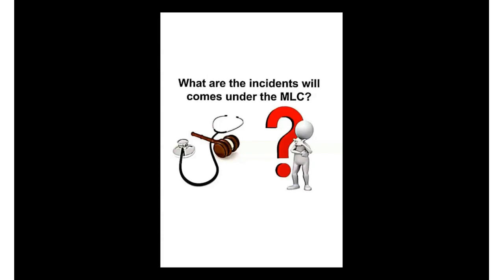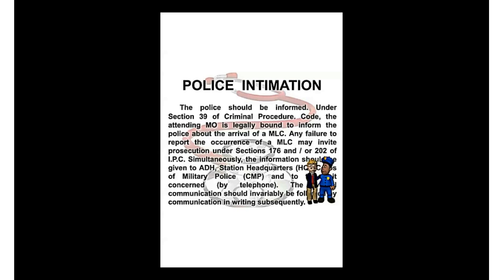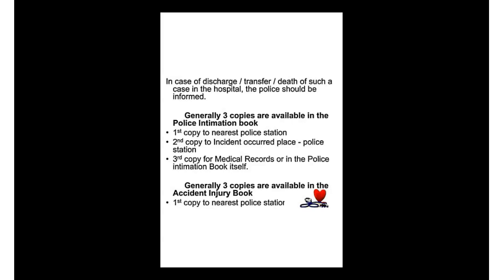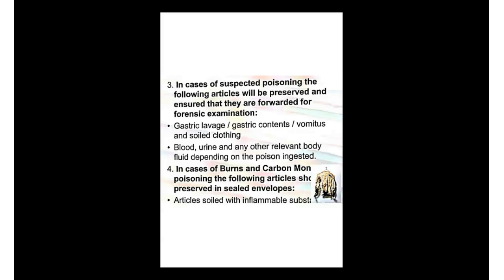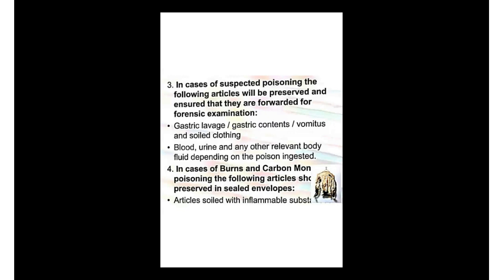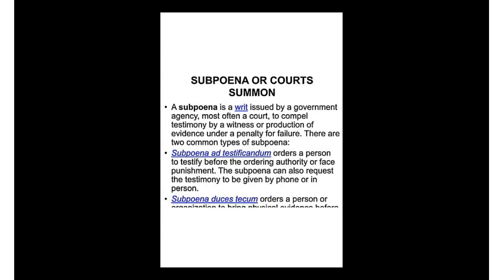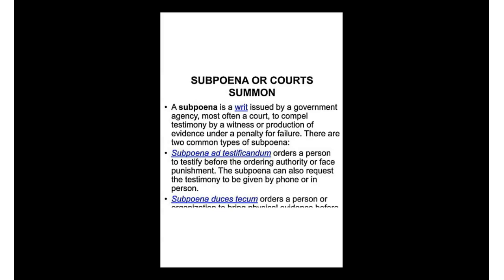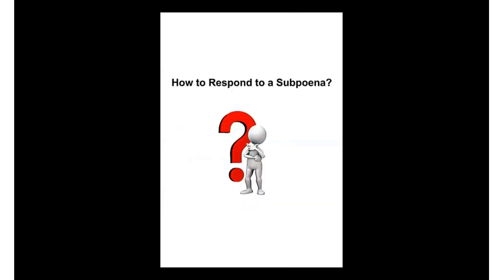BHA (Bachelor in Hospital Administration) - 1st Year Online Video Tutorial by AIHMS - Class 2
Online Video Tutorial of "Medical Records Science "
Course :  BHA (Bachelor in Hospital Administration)